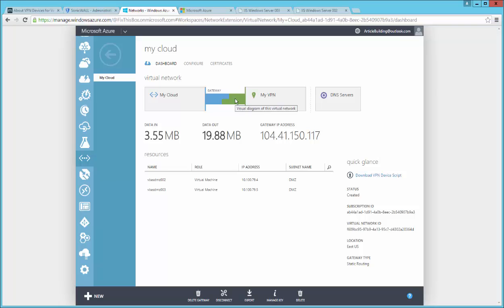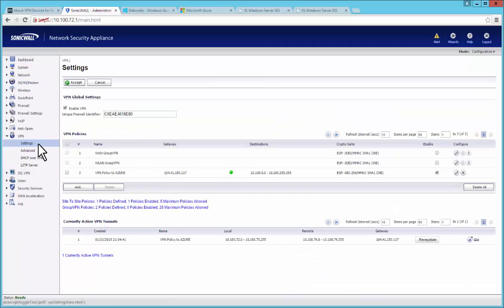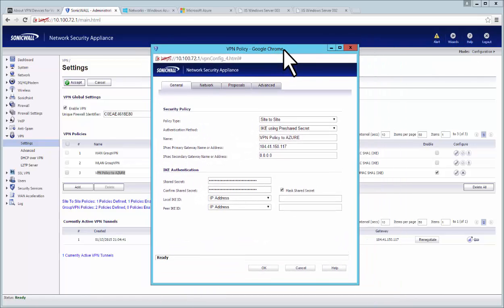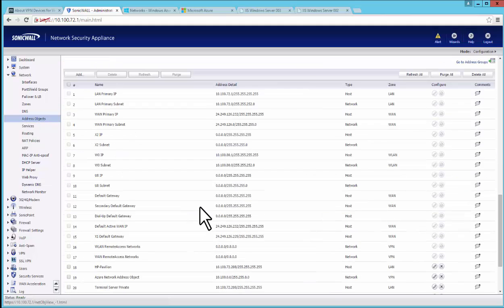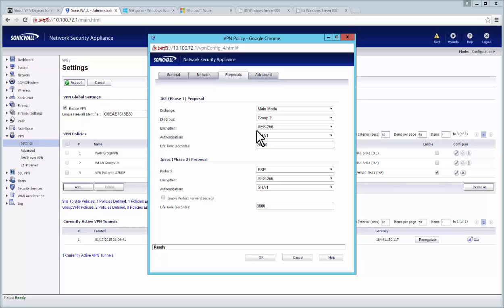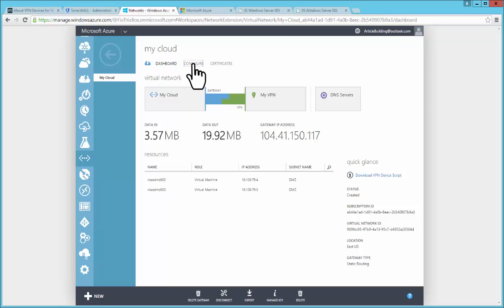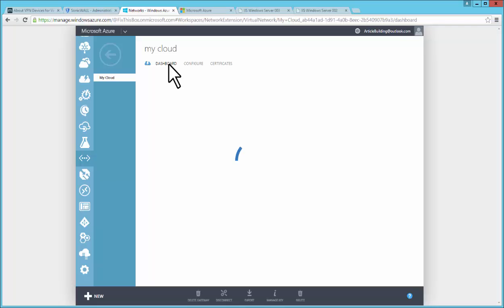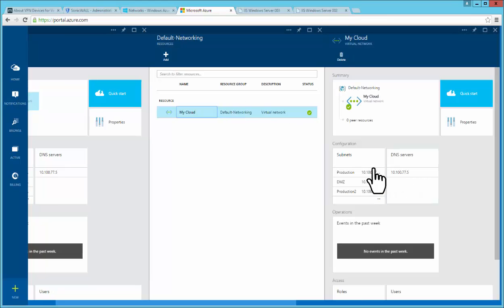SonicWall-TZ105 Windows Azure VPN-Setup